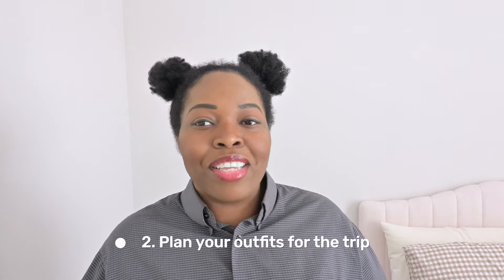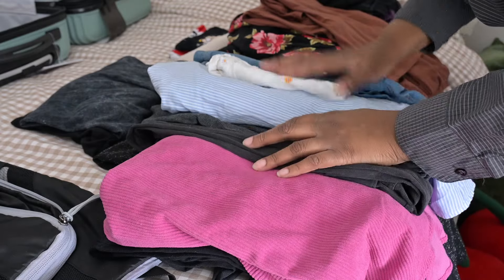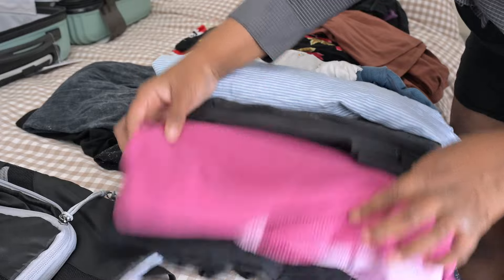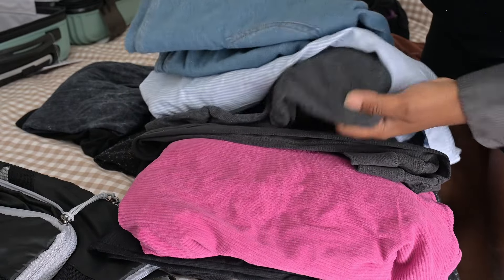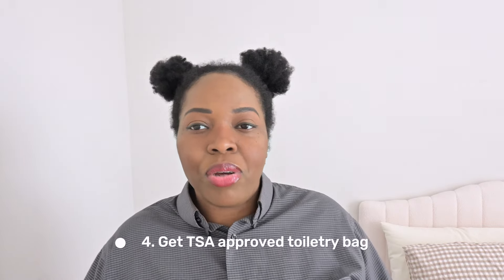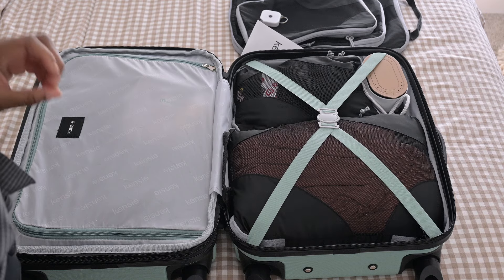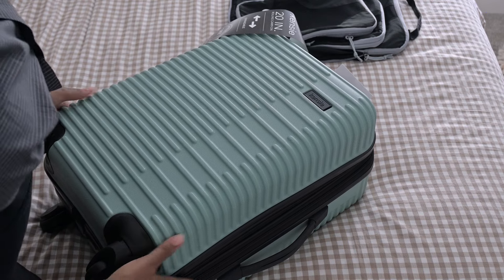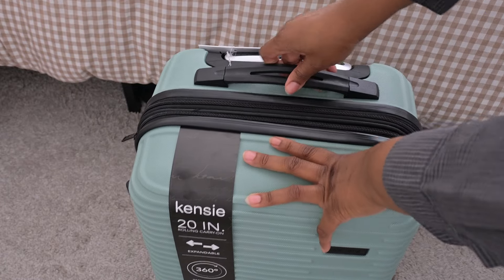5 carry-on packing hacks | how to pack a carry-on + best packing cubes on Amazon, packing tips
It's time to travel and you have so many things you would like to pack into your carry on luggage. when you lay it all out, clothes, shoes, Toiletries, everything you have to take, it looks like  alot! The honest truth is packing can be overwhelming but today I show you 5 easy carry on luggage packing hacks that will simplify your life and make packing stress free. I also pack a carry on luggage with over 8 outfits  to show you exactly how it's done.

Amazon Must Haves items in this video:

kensie Women's Hillsboro 4 Piece Luggage & Travel Bags Set, Green Granite

BAGSMART Compression Packing Cubes for Travel, Compressible Packing Cubes for Carry On Suitcase, Lightweight Travel Essentials (6-Pack (1L+2M+2S+1Shoe Bag) Black

Morfone 16 Pack Travel Bottles Set for Toiletries, TSA Approved Travel Containers Leak Proof Silicone Squeezable Travel Accessories 2oz 3oz for Shampoo Conditioner Lotion Body Wash (BPA Free)